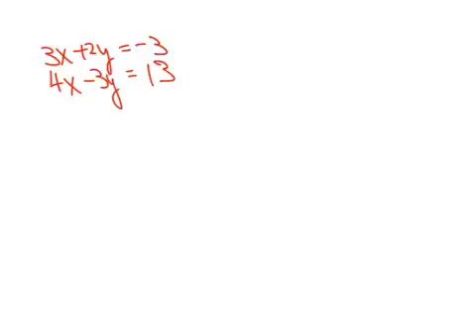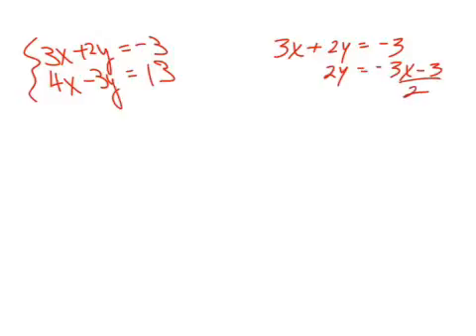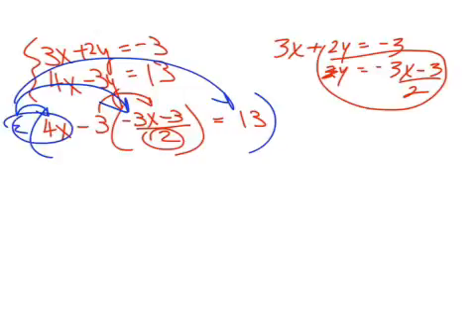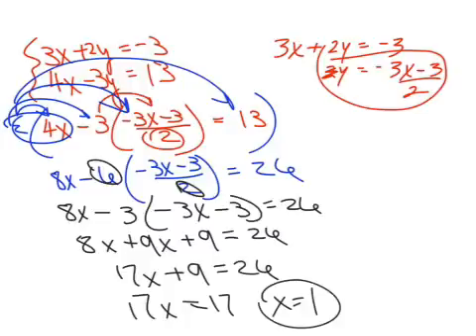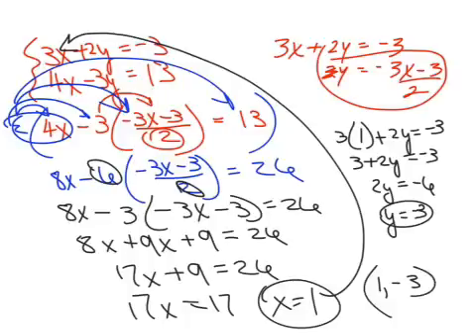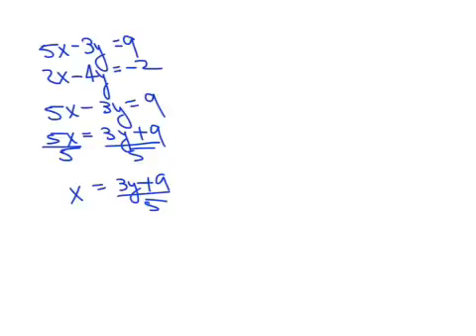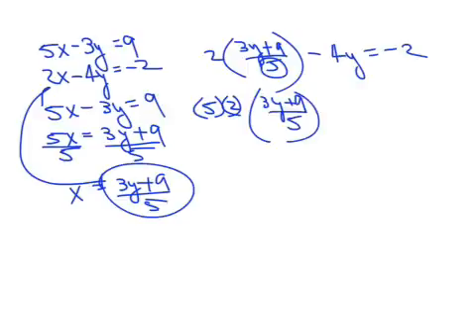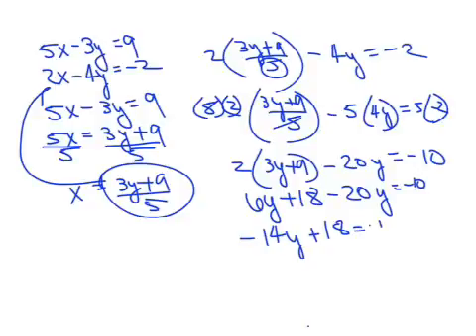L 97 algebra 2